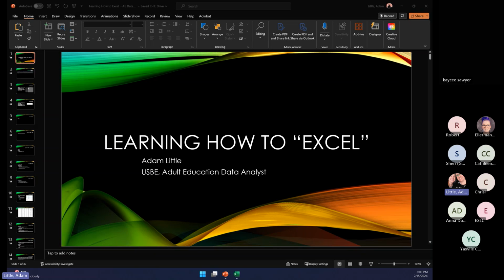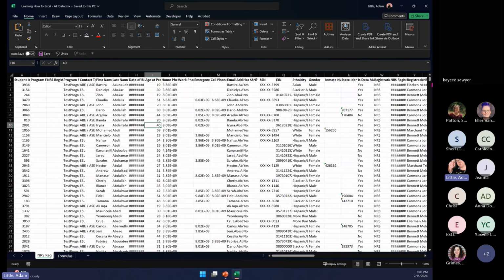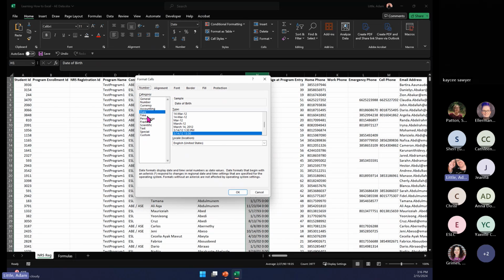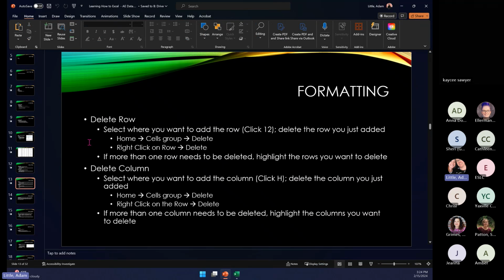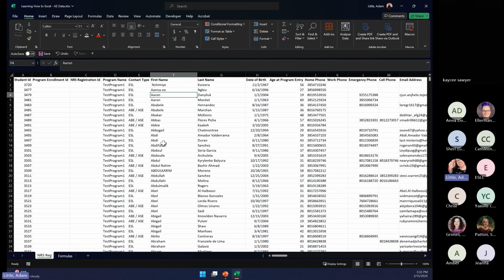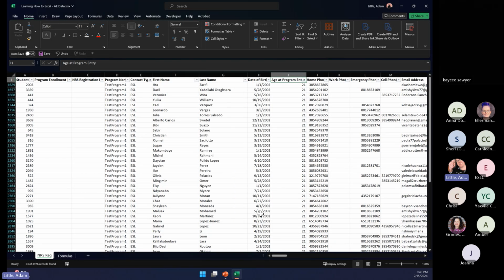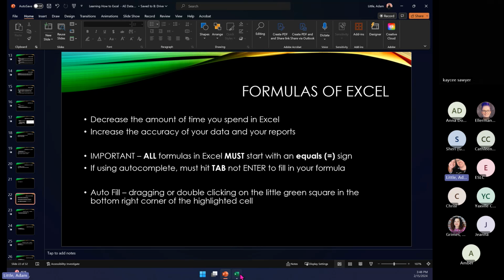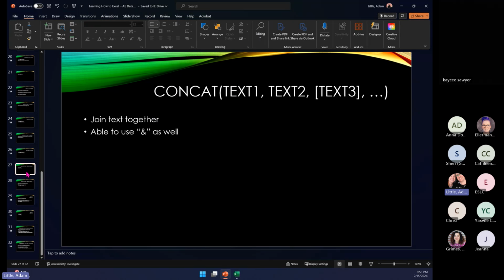February 2024 Monthly Data Meeting - How To Use Excel